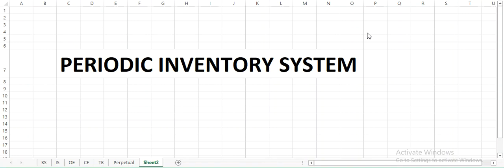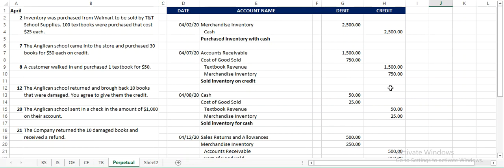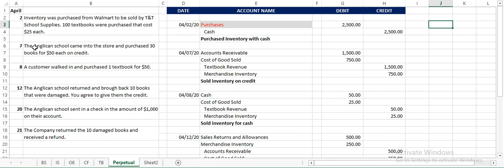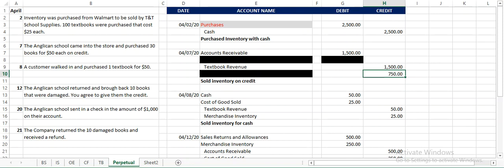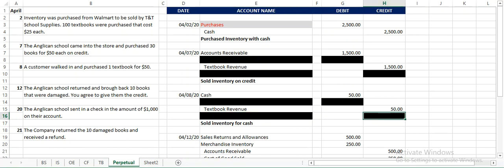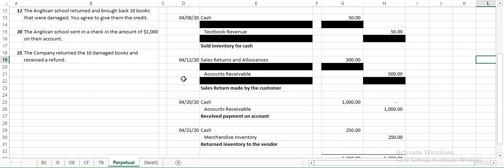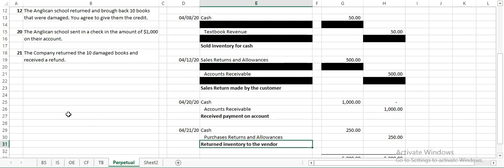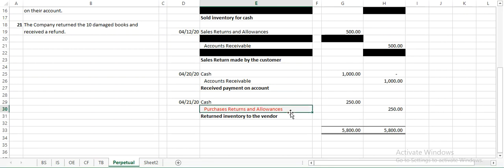Periodic Inventory System